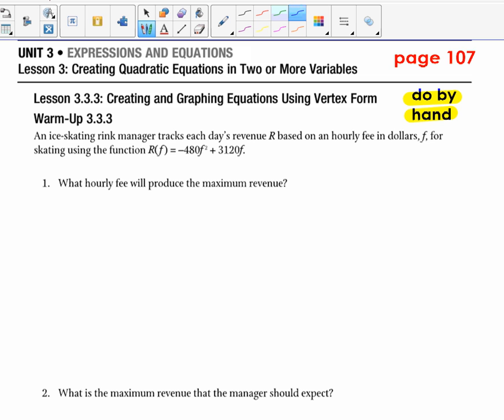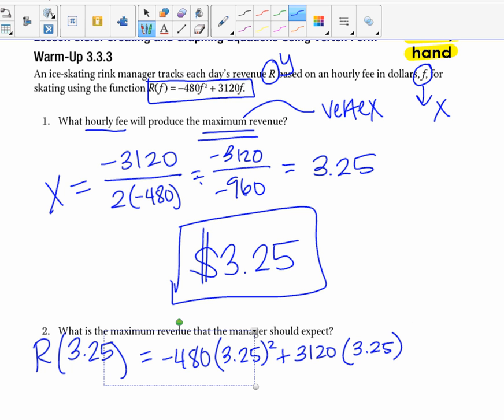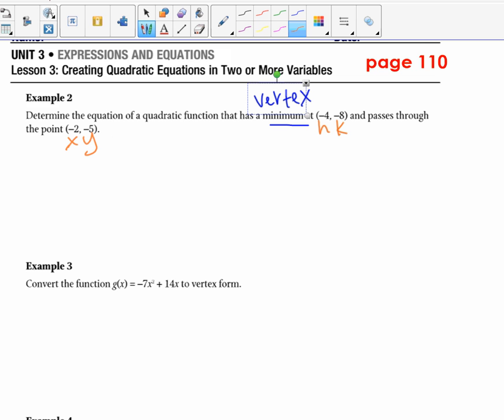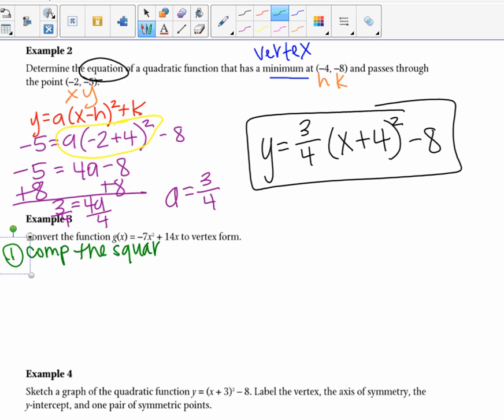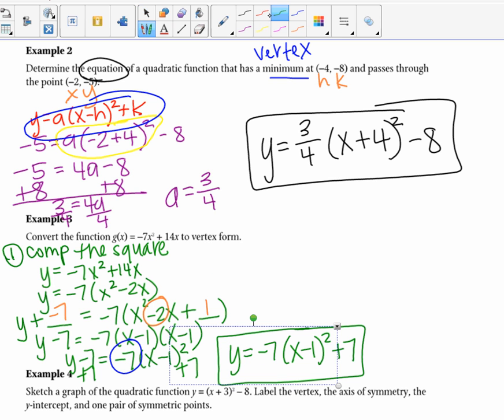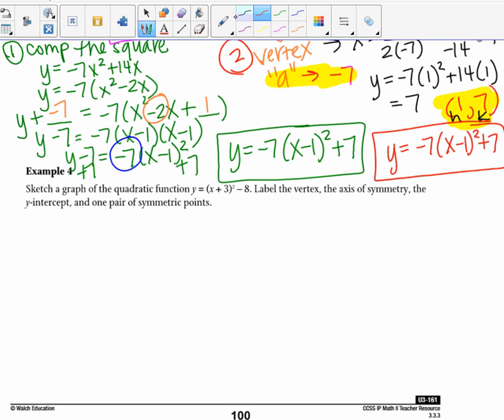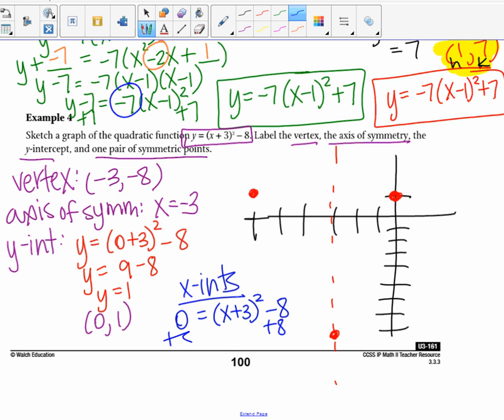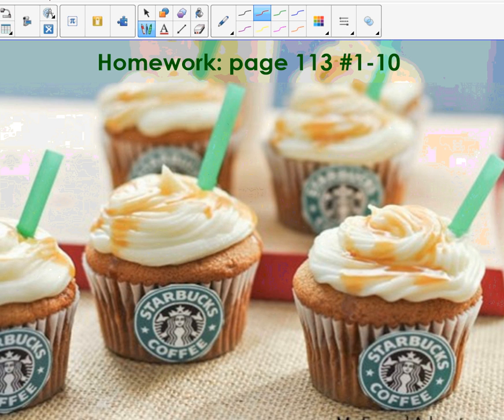3.3.3 Video Lesson